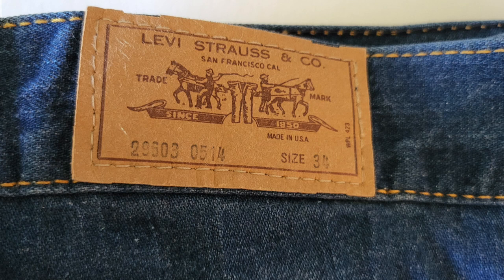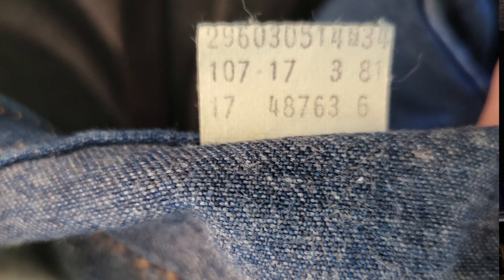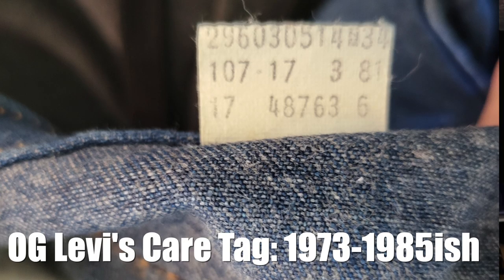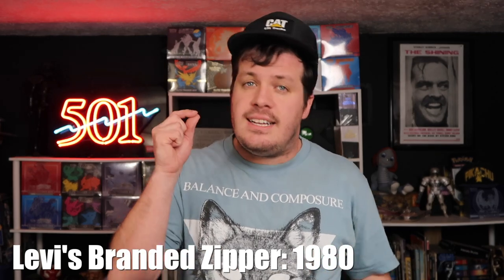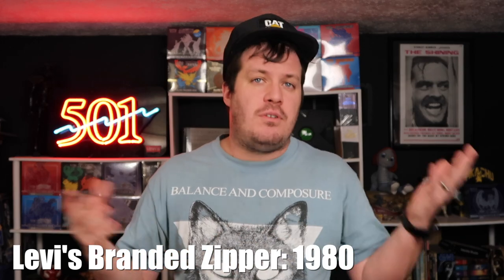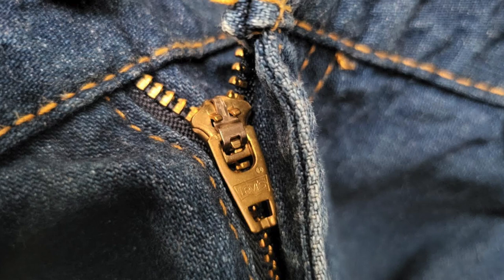My Process For Dating Difficult Vintage Levis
What do you do with Levi's jeans that are missing information or have elements you've never seen before? Here is how I date them and discover the smallest date range I can for them.

👇 Check out the links below for The Gear We Use 👇
Youtube Gear
📷 Gopro 8
eBay Business